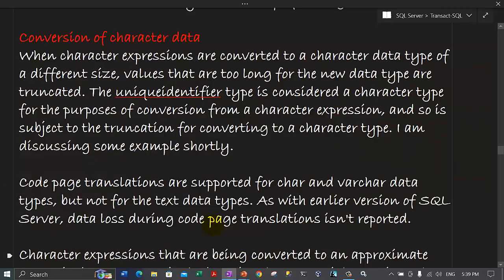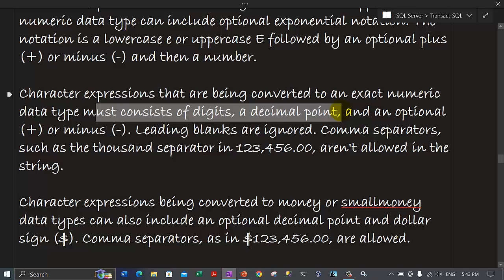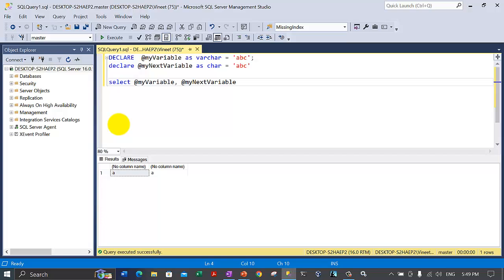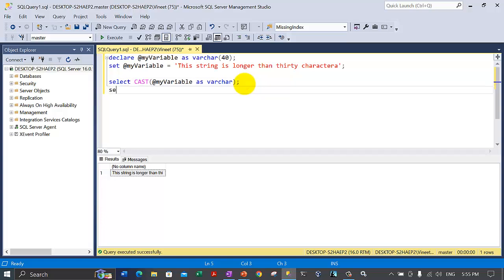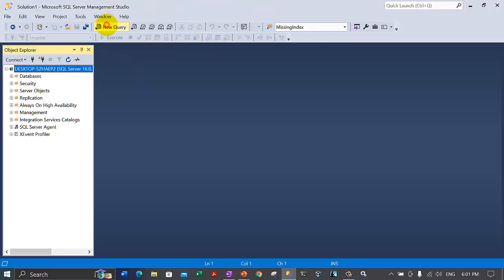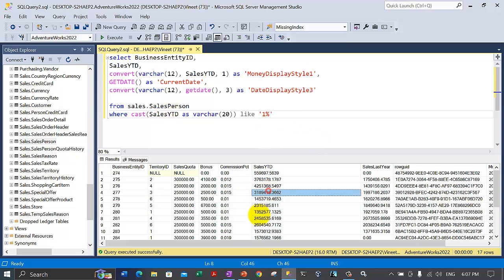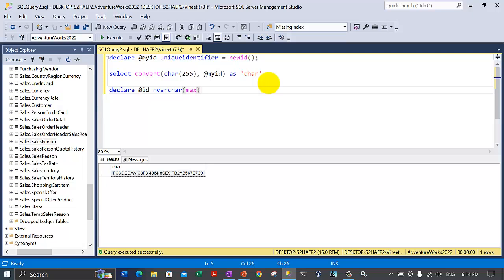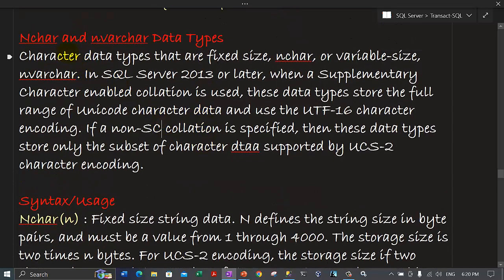String and Binary Data Types - Part 3 | Microsoft SQL Server | char, varchar | Transact-SQL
This video discusses about various conversion scenarios with character data. We have also demonstrated these conversions using the following DEMOS:

DEMO 1: Show the default value of n when used in variable declaration.
DEMO 2: Show the default value of n when varchar is used with CAST and CONVERT.
DEMO 3: Convert data for display purposes.
DEMO 4: Convert uniqueidentifier data